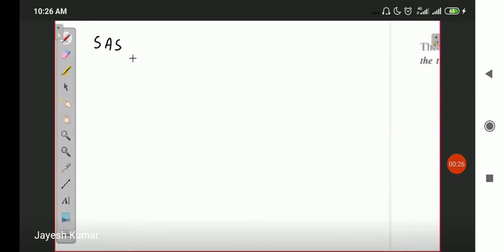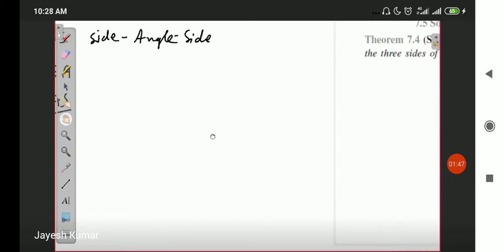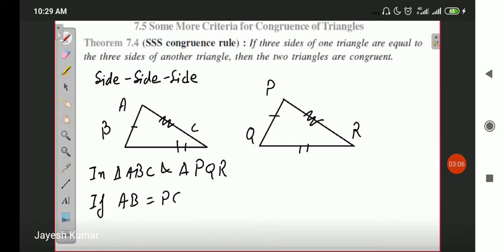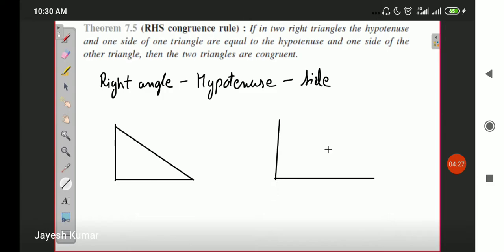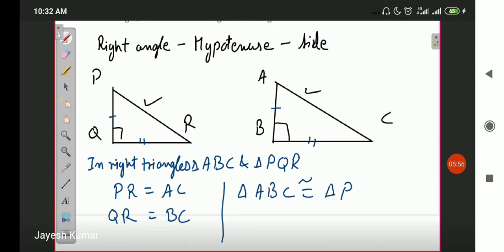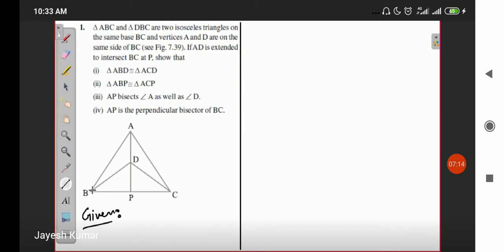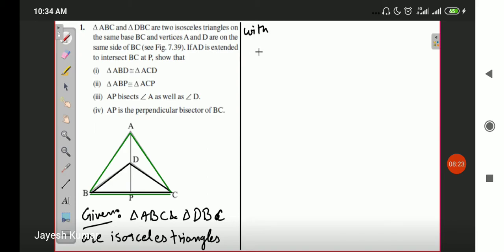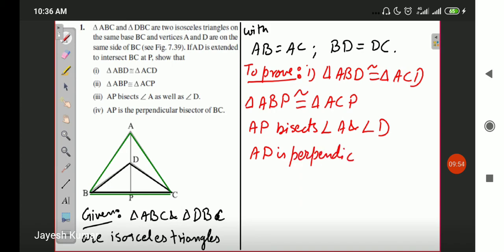Class 9 Triangles Lec 9 Part 1